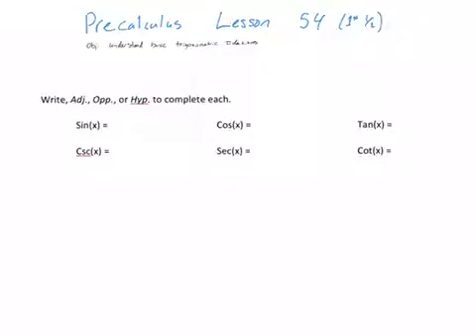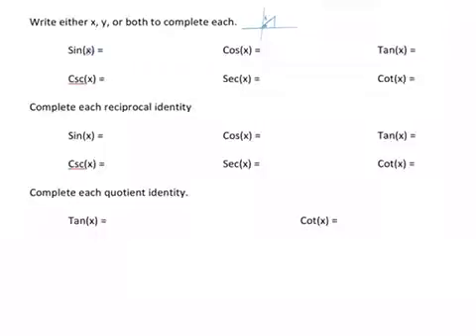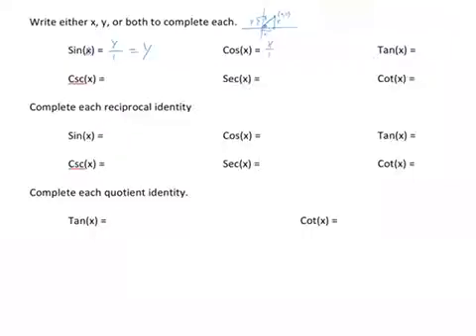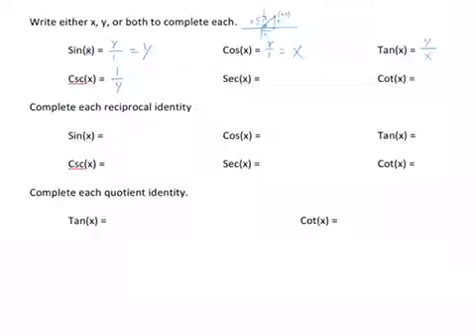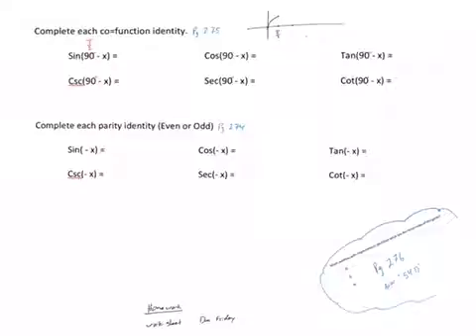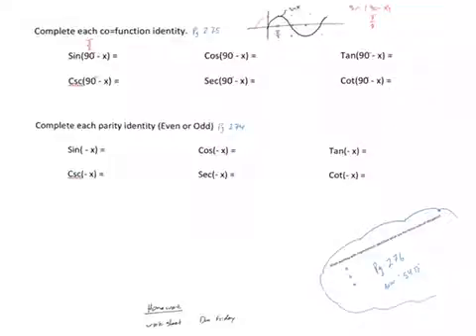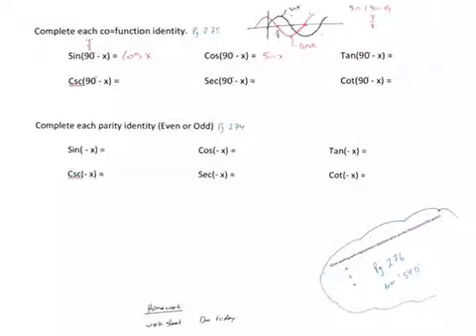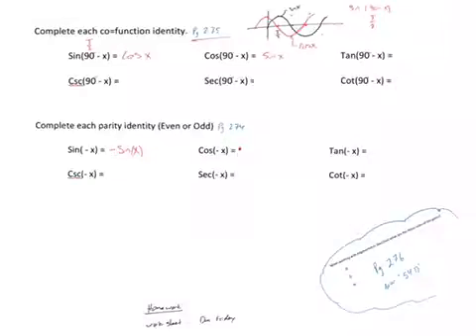Precalculus Lesson 54 (Part 1)